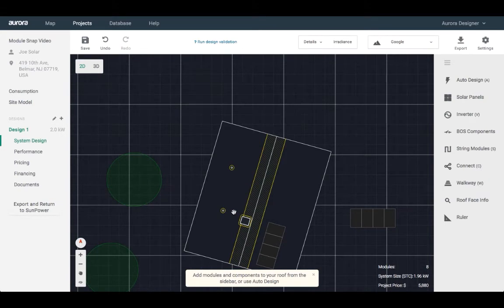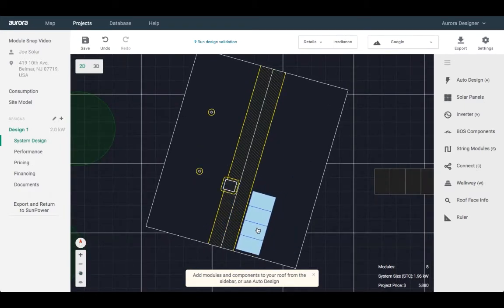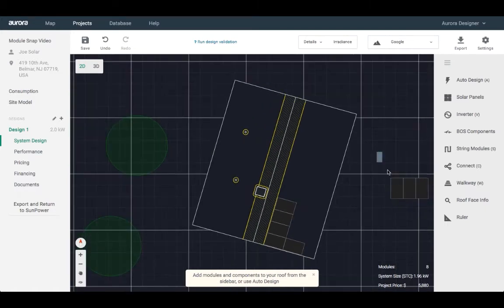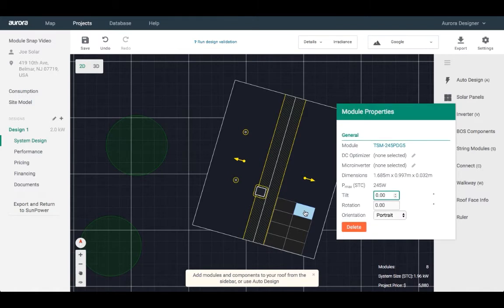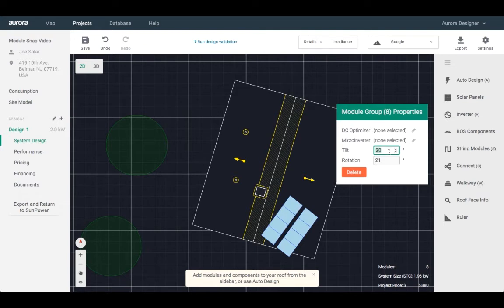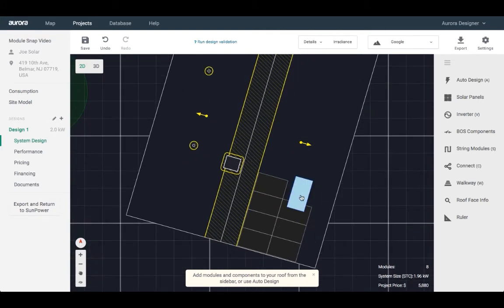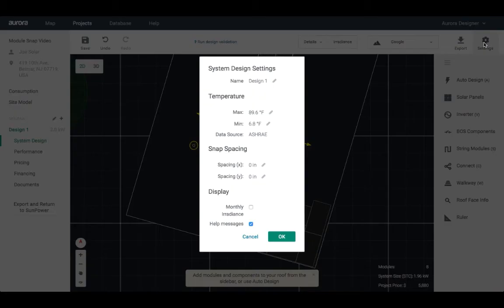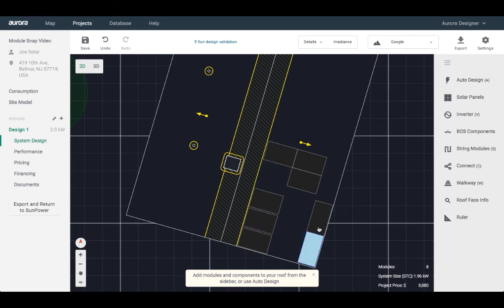Module to Module Snap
Aurora's new flexible layout tools make it easier to place modules while designing residential solar systems. Easily combine portrait and landscape modules.